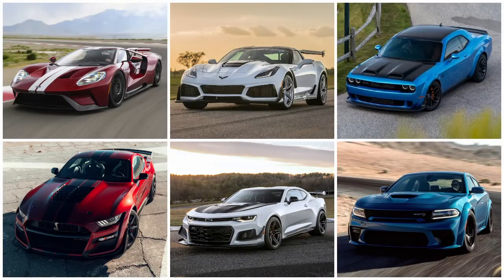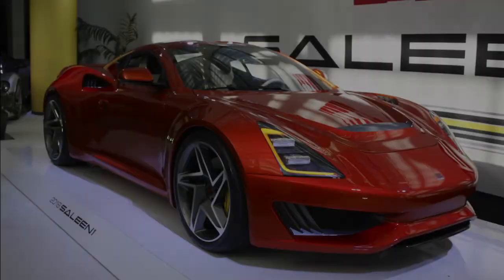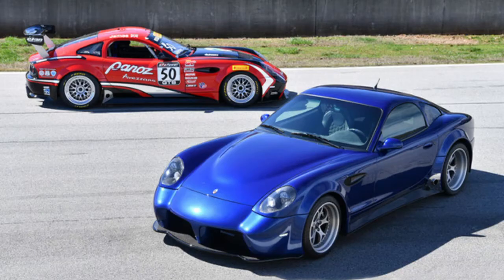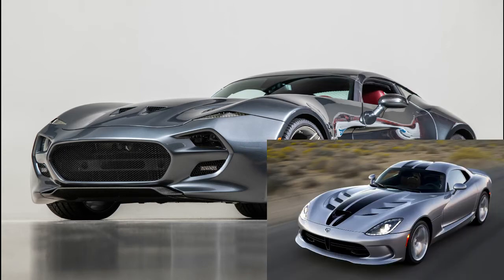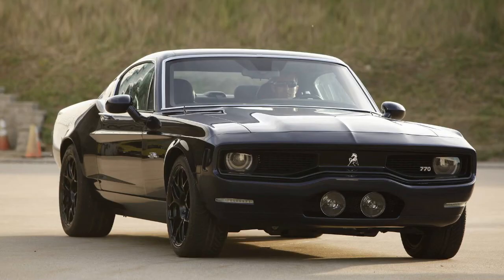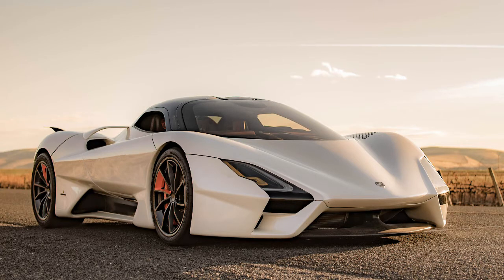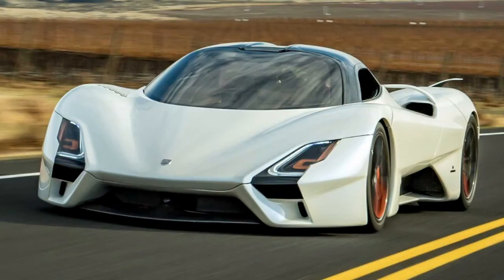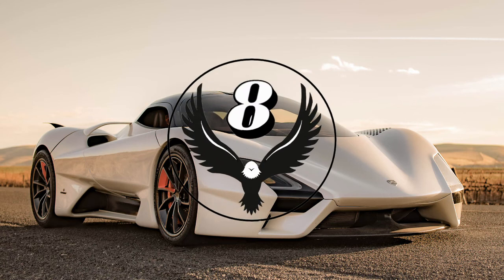6 Insane American Cars You Haven't Heard Of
The American muscle cars and sports cars from Chevrolet, Dodge, and Ford are awesome, but there are other American-made cars that are definitely worth checking out. These are 6 wild American cars that most people probably don't even know exist, but a few of them deserve much more of a spotlight.

Make sure to follow Liberty_V8s on Instagram. Insane videos posted every day, exhaust competitions every Monday and picture competitions every Wednesday!

Intro video is from the Instagram page @wickedvette. He’s got one of the meanest C6’s out there so check him out!